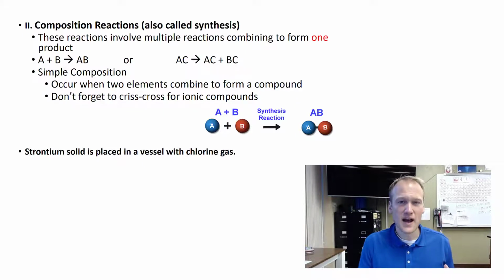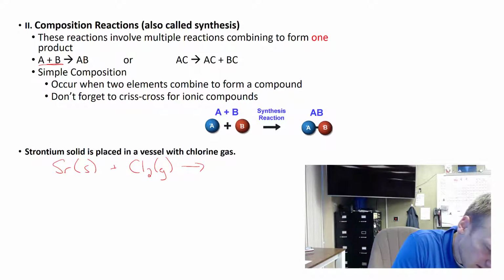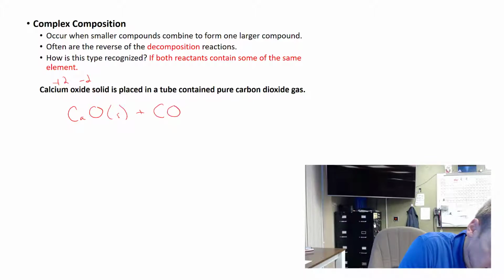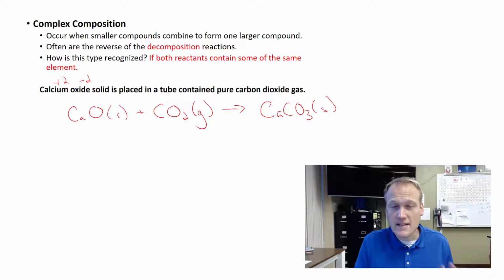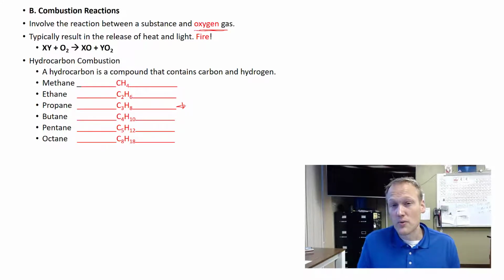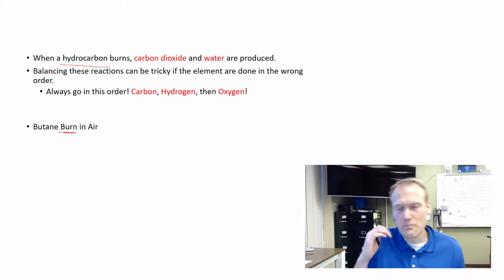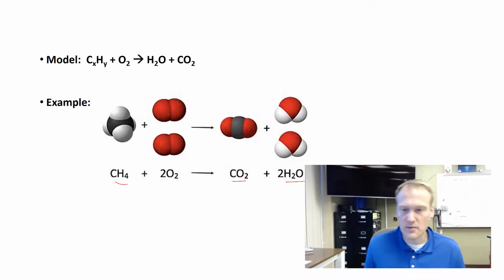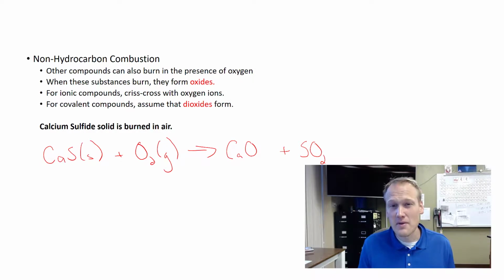Chem I - 9.10 - Synthesis and Combustion